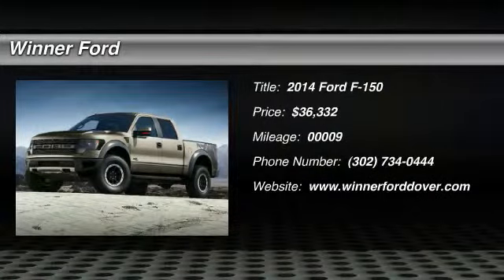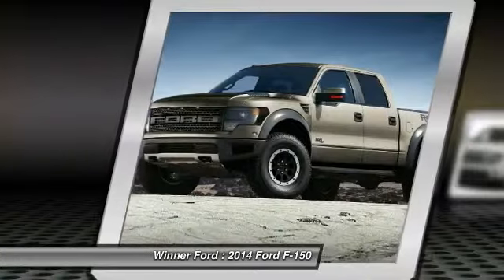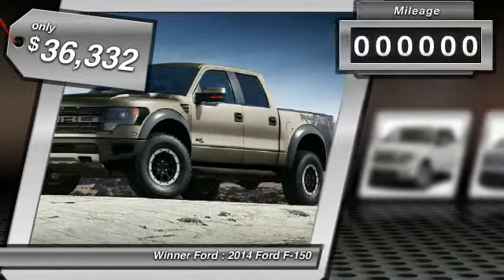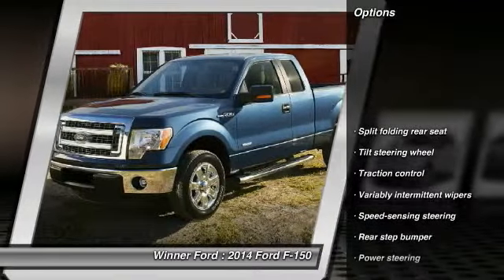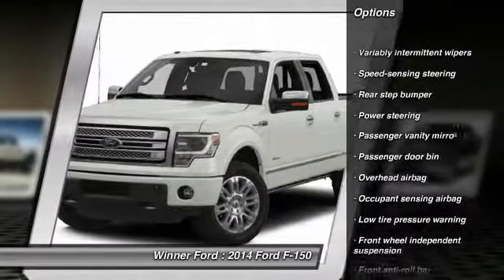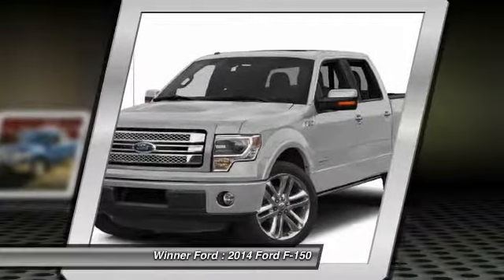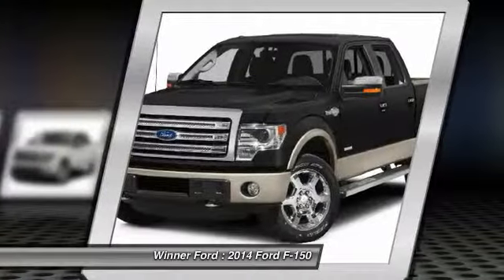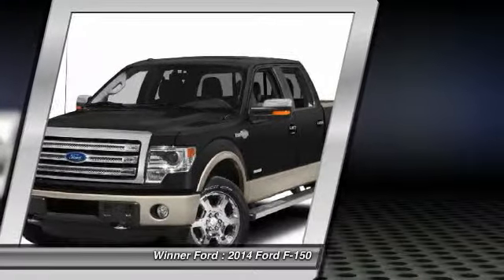2014 Ford F-150 Dover DE F828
Winner Ford
591 South Dupont Highway

All the right ingredients! Turbo! Your Certified Ford Hyundai Dealership in Dover Delaware!!! brbrThis outstanding 2014 Ford F-150 is the truck that you have been searching for. This F-150 is nicely equipped. It will take you where you need to go every time...all you have to do is steer! brbrThis dealership offers the details of this vehicle in good faith and utilizes the most current technology and software available, however due to the less than 100% accuracy of vin decoder software used to list the vehicle options we cannot guarantee or warrant the accuracy of this information.  A buyer should investigate such details as the buyer desires validated. This vehicle is offered subject to prior sale, price change, or withdrawal without notice.  The dealership is not responsible for misprints of vehicle information or pricing.  Please call the dealership to confirm availability, accuracy and schedule an inspection.  New vehicle specials include all applicable discounts and incentives available in dealership sales region.  Specialty rebates such as Military and College Graduate as examples are NOT included in special pricing.  Please call the dealership if you qualify for specialty rebates as this will save you even more!